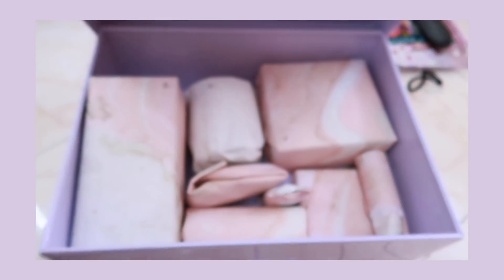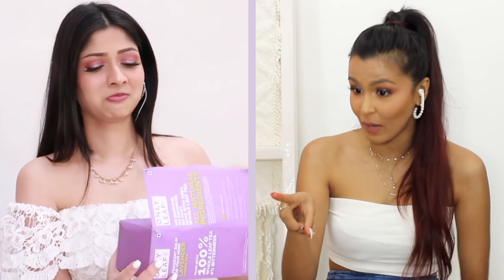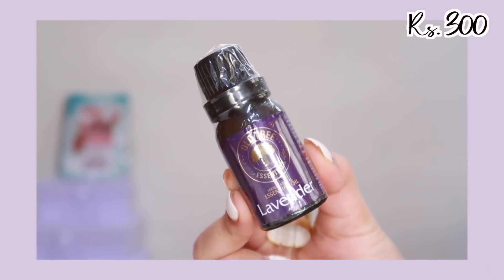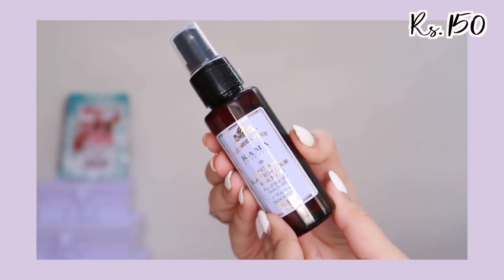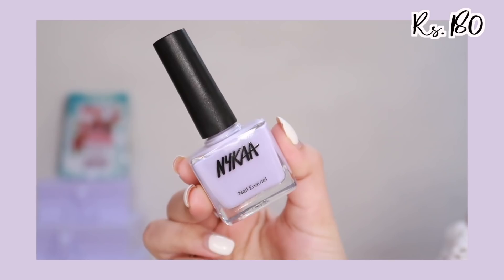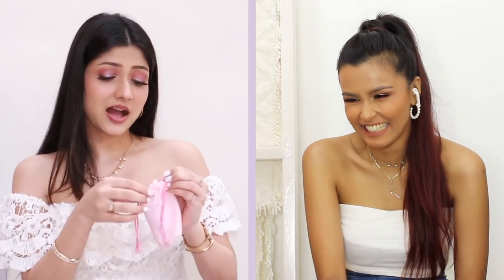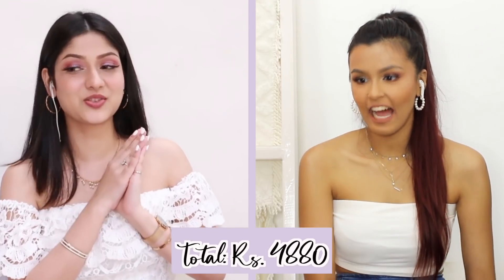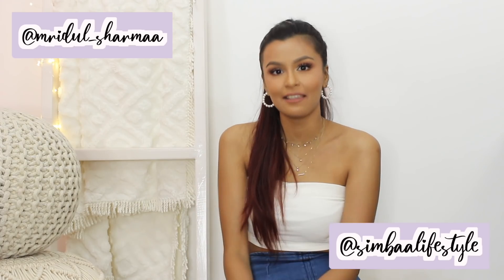Unboxing MYSTERY BOXES We Made For Each Other / Ft. Manasi Mau 💜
Simbaa Lifestyle:
The Stationery Kit 2.0 just dropped, check it out!

•Lavender oil
•Lavender menstrual cup
•Lavender Tea (It wasn’t available anymore so I’ve linked Lemon tea)
•Kama ayurveda lavender oil
•Amethyst Crystals
•Purple fujifilm instax mini

My Age: 23 years
The Camera I use: Canon 700D
Editing Software: Final Cut Pro